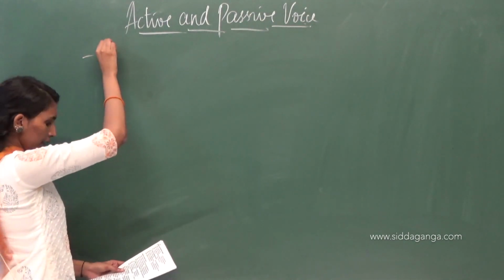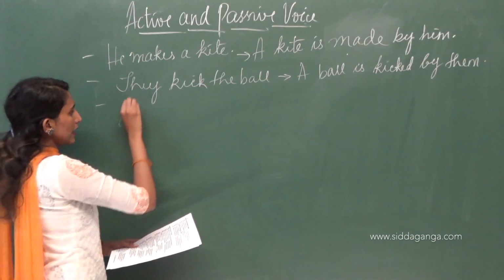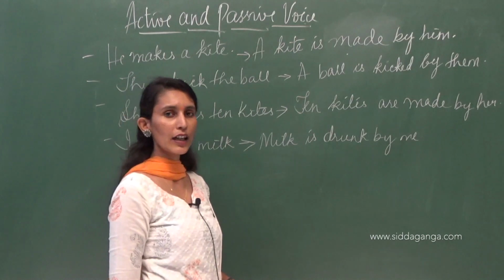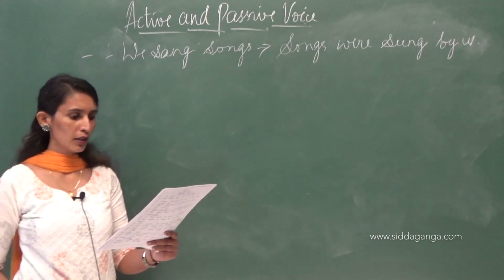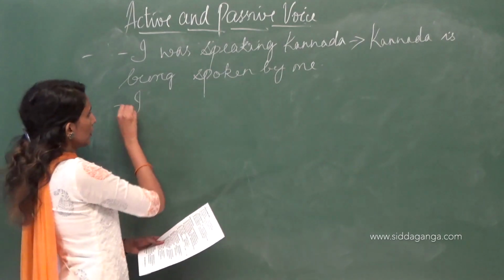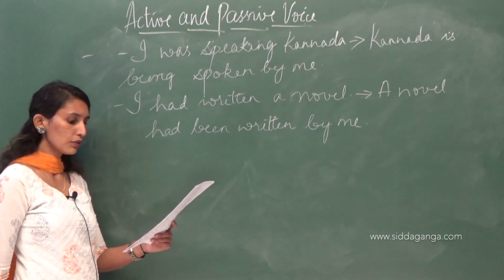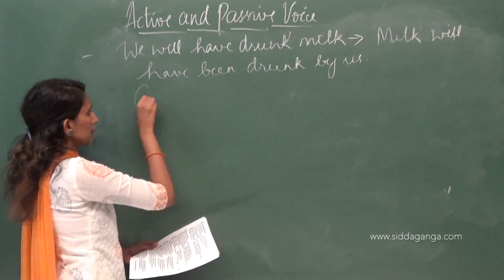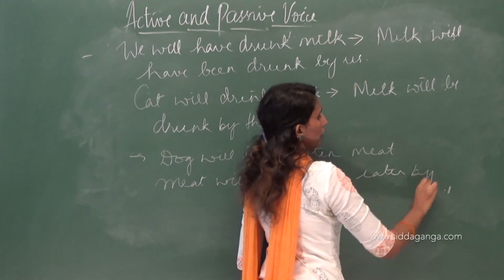SSLC - ENGLISH - ACTIVE AND PASSIVE VOICE